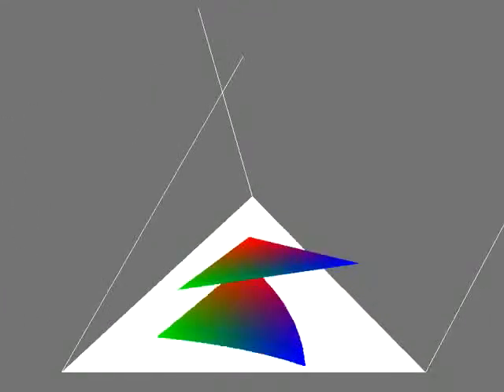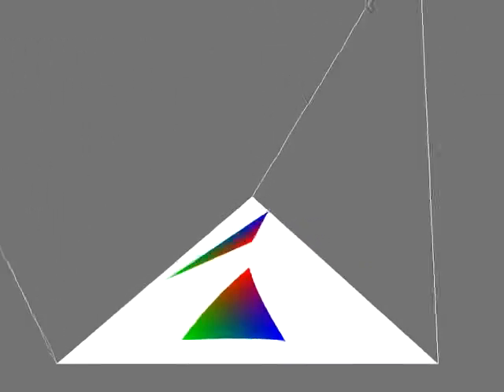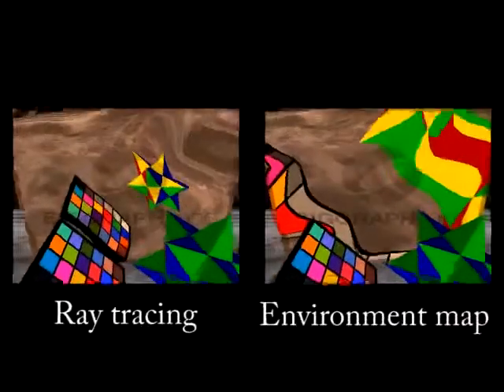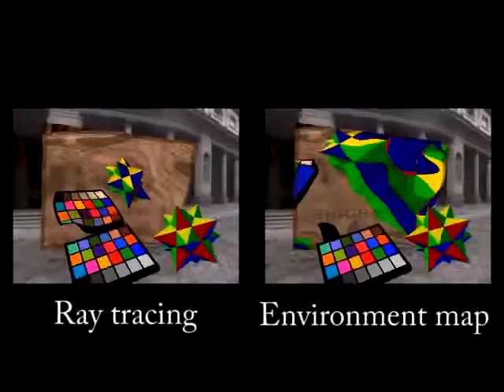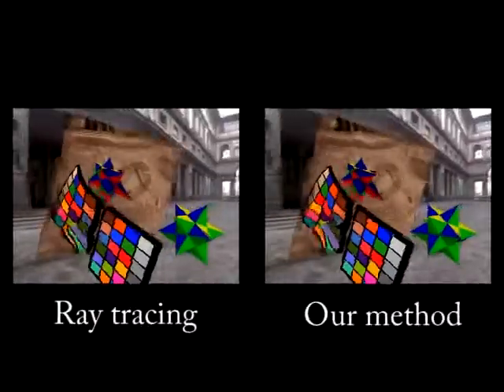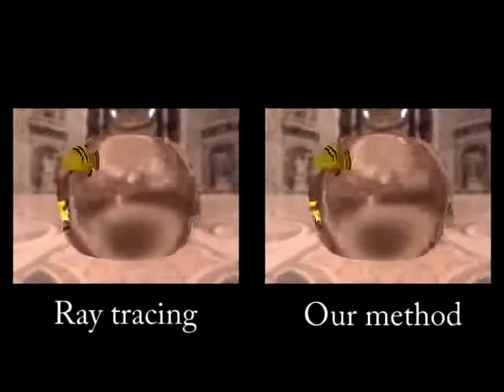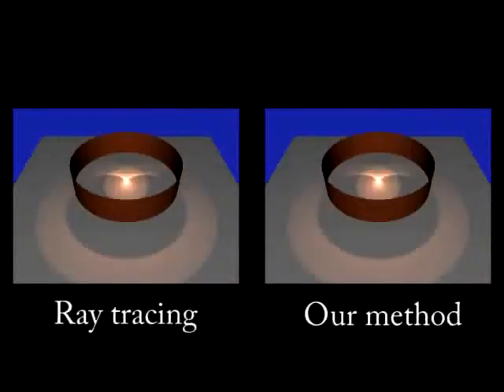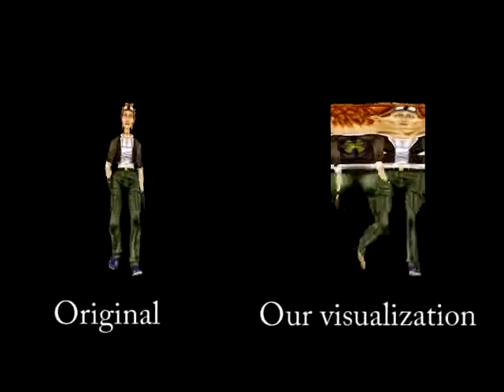Real-time Multi-perspective Rendering on Graphics Hardware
We present a methodology for real-time multi-perspective rendering on polygonal graphics hardware, and demonstrate real-time performance of a variety of applications enabled by our technique, including reflection, refraction, caustics, and visualization.